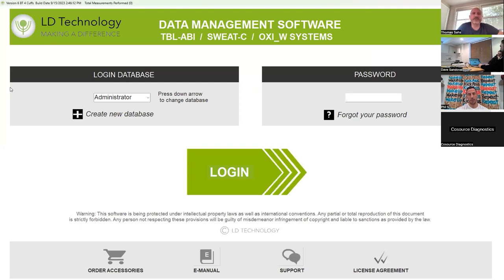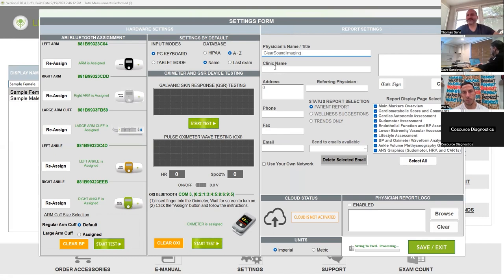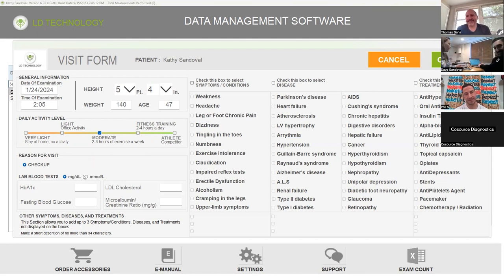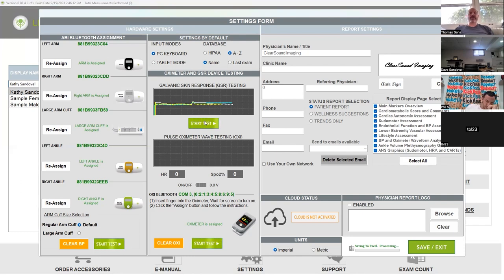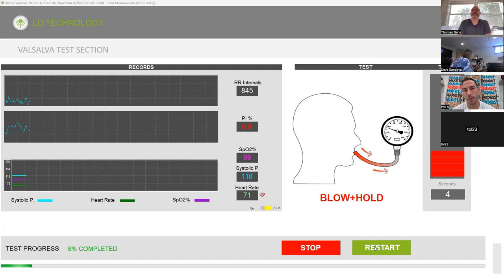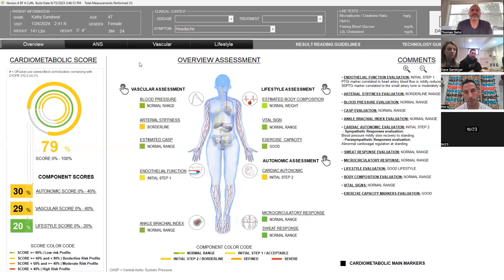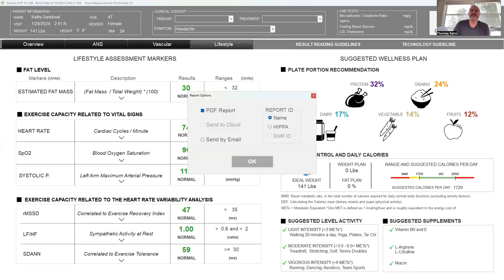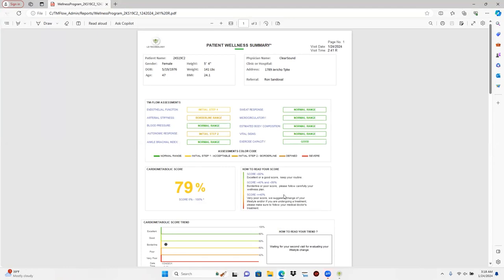ANS Testing Full Live Training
Gateway Clinical TM Flow System

Our Company And Your Medical Practice:
Gateway Clinical helps to optimize your medical practice by capturing valuable patient data through quality diagnostic products. Our team of dedicated healthcare professionals specializes in practice optimization through the use of advanced technology and integrated management consultation.

HOW WE CAN HELP YOUR PRACTICE:
Gateway Continuously Seeks Quality Medical Technology That Provides Value To Your Practice, Improves Patient Care And Reduces The Overall Cost Of Care. We Covers A Wide Range Of Topics, Including Patient Management, Billing And Coding, Staff Training, And Technology Integration. With The Help Of Gateway Clinical, You Can Learn How To Increase Efficiency, Reduce Costs, And Provide Better Care For Your Patients. Whether You Are A Solo Practitioner Or The Head Of A Large Medical Group, This Guide Is An Essential Tool For Anyone Looking To Optimise Their Medical Practice.

We provide access to 100% financing for all equipment (via our finance partners) along with:

FAST DELIVERY
LOWEST PRICE GUARANTEE
PRACTICE INTEGRATION
ANALYSIS
FREE INSTALLATION
COMPREHENSIVE TRAINING
HARDWARE WARRANTY
SOFTWARE UPDATES
ON-GOING SUPPORT
MARKETING CONSULTATION